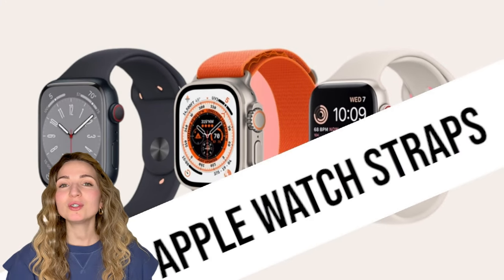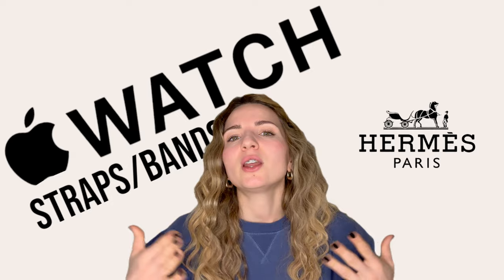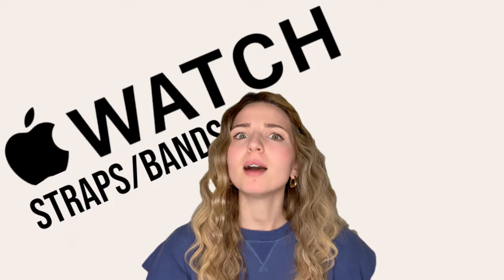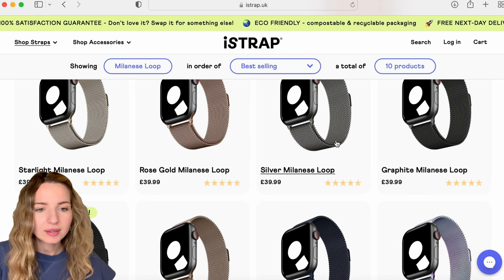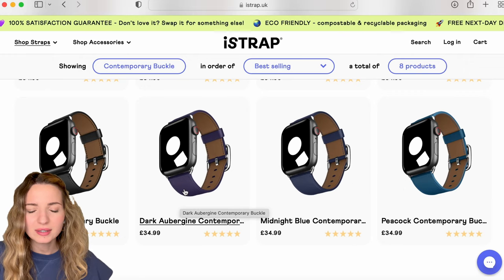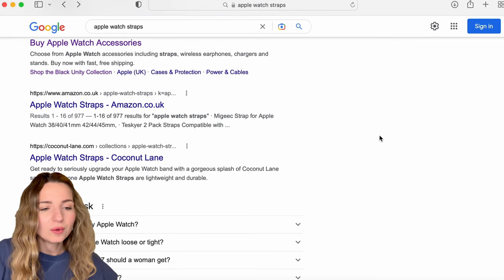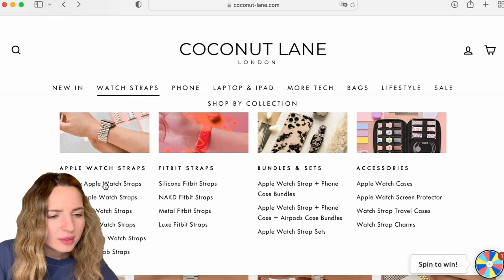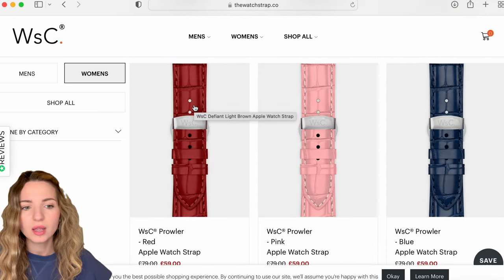Elevating your style with different Apple Watch Straps/Bands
Are you bored of your usual Apple Watch Strap or are you looking for a replacement that would suit with the most of your outfits? Then this video is for you. Today we are going to find together a band that can be worn on different occasions and that can elevate your watch to a different level.

The best option that I personally found was and we are going to have a real-life review of the band when it arrives.